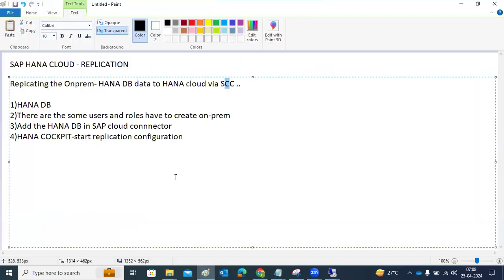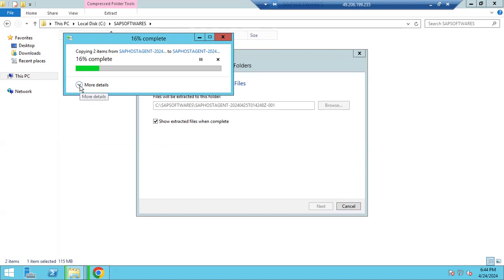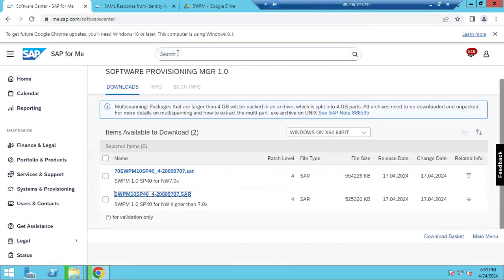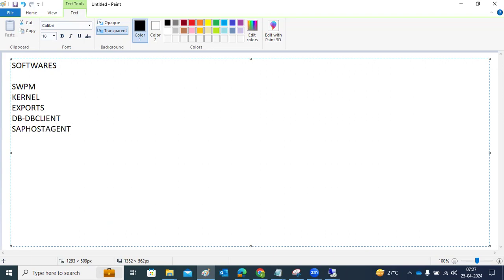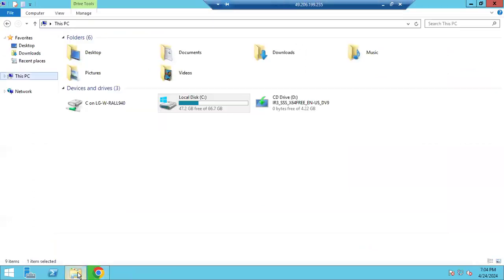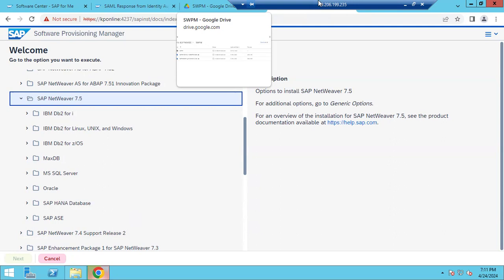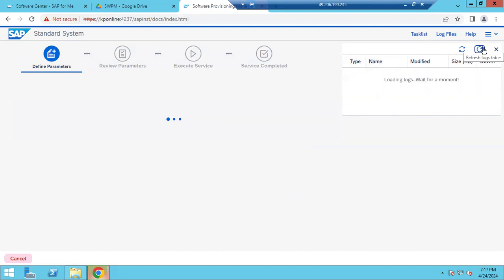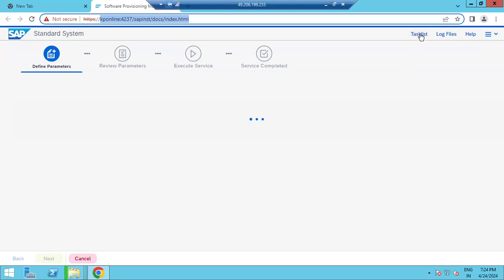SAP S/4 BASIS -STARTING SWPM TOOL & INSTALLATION PRE-STEPS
Software Downloads
The SAP Software Download Center is the central location to download your company’s SAP software
You can download the SAP products that are associated with your S-user ID. Downloading files requires the Software Download authorization; to request it, contact a user administrator in your company.